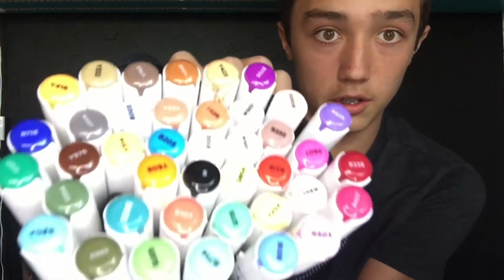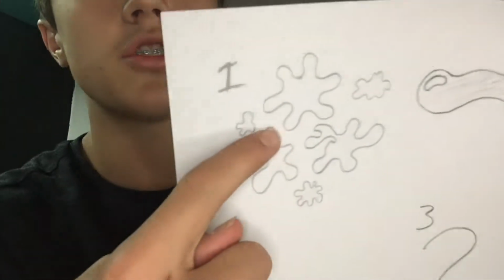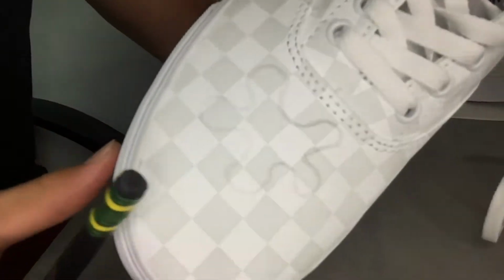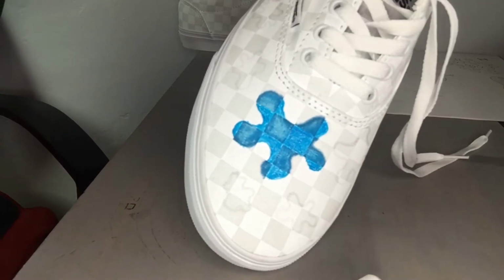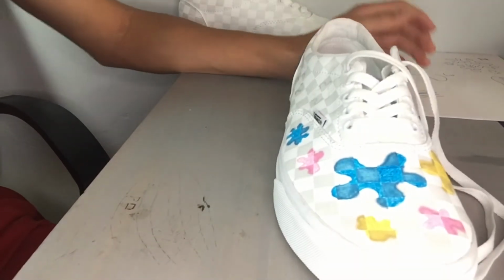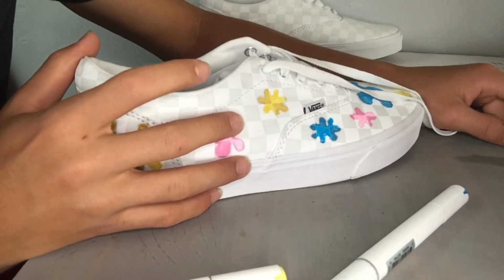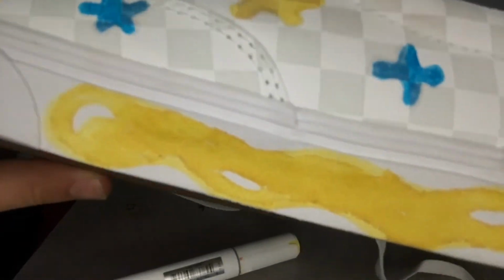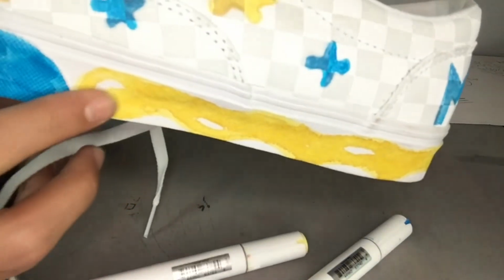I Customized My Vans